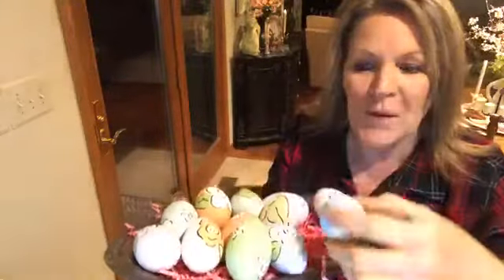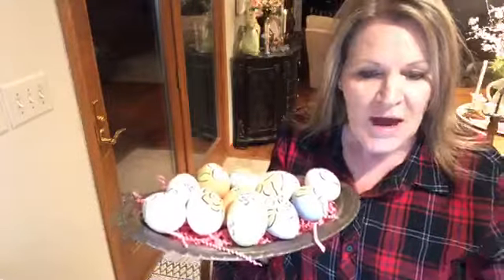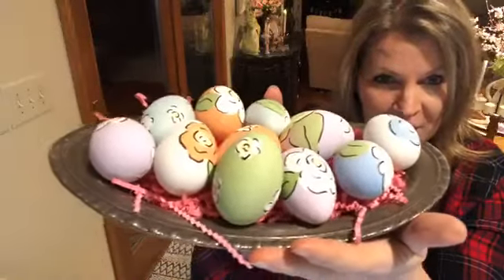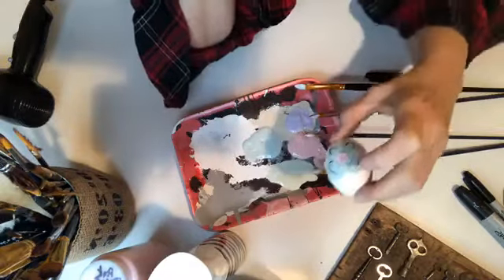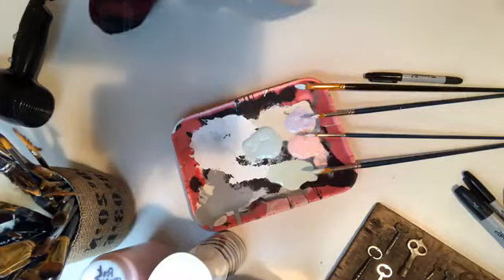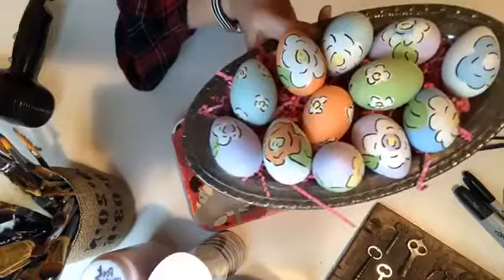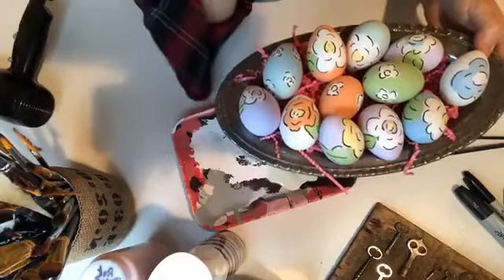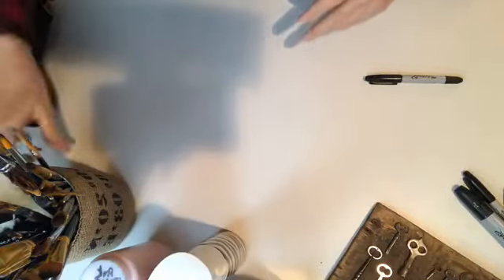Painting Easter Eggs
I promise it’s so easy...❤️